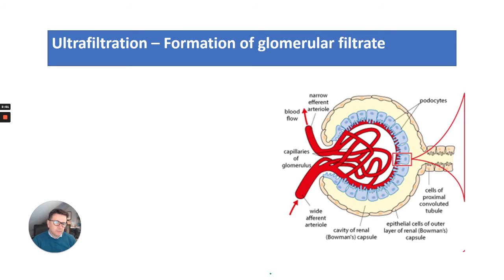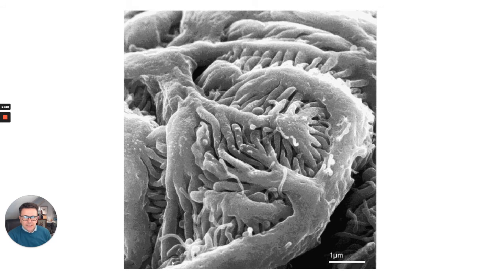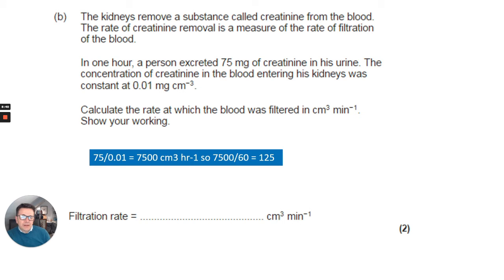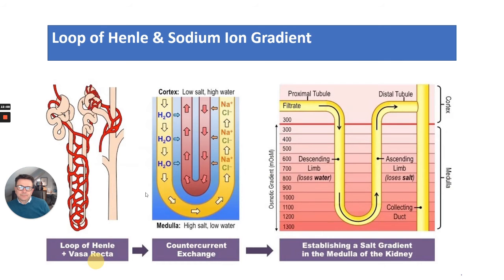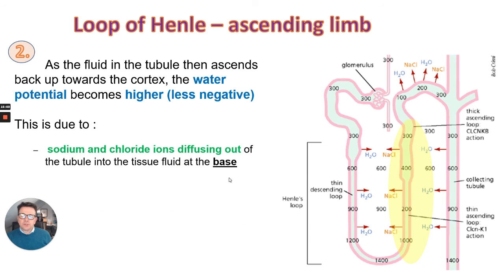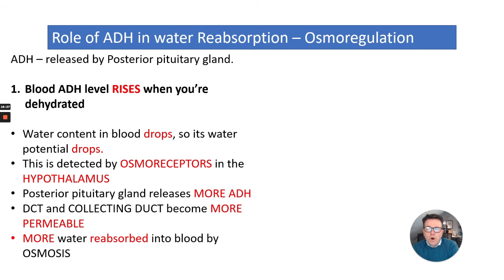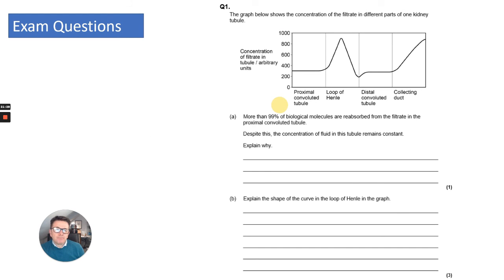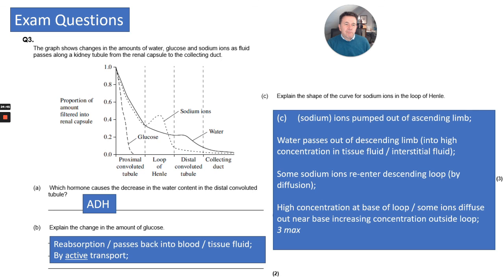Kidneys & Osmoregulation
A level Biology Revision of The Kidneys. This video goes through the main processes in the nephron, including ultrafiltration, selective reabsorption, movement of water, sodium ion gradients, reabsorption of water, osmoregulation and the role of ADH. I go through how sodium ion concentrations are maintained in the loop of Henle and roll of PCT, DCt and collecting duct.

Includes exam questions through the video where I go through the answers.

0:00 Introduction
1:11 Ultrafiltration - Formation of glomerular filtrate
7:51 Selective Reabsorption - PCT
9:09 Proximal Convoluted Tubule (PCT)
10:59 Loop of Henle & Sodium Ion Gradient
16:48 Role of ADH in water Reabsorption - Osmoregulation
19:03 Exam Questions